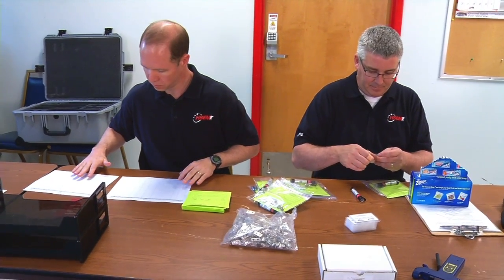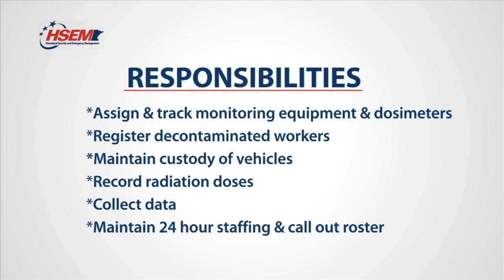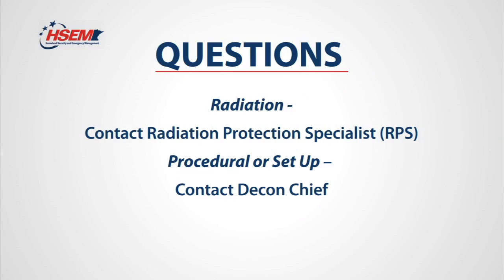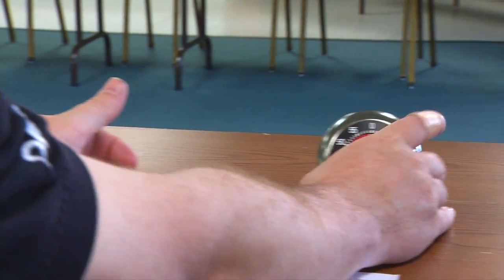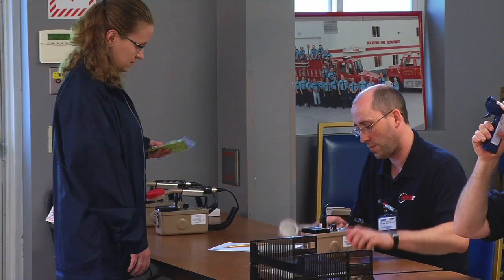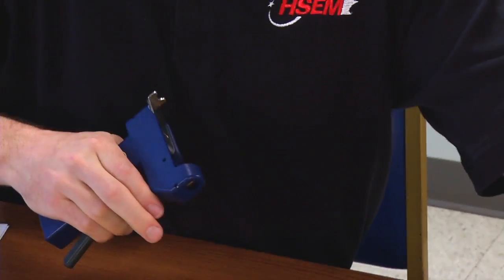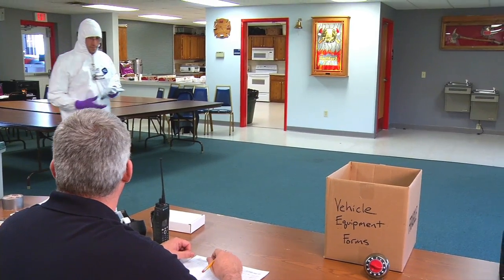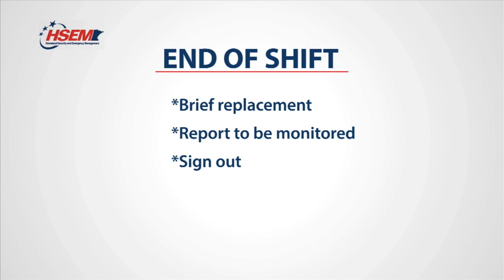EWD Registration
Emergency Worker Decontamination Registration procedure